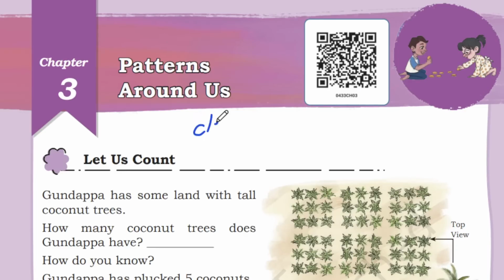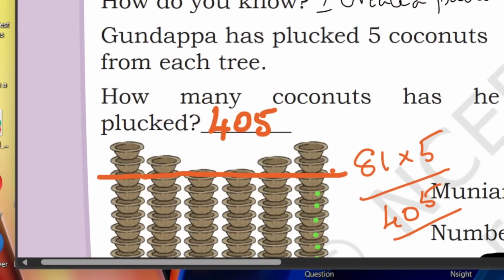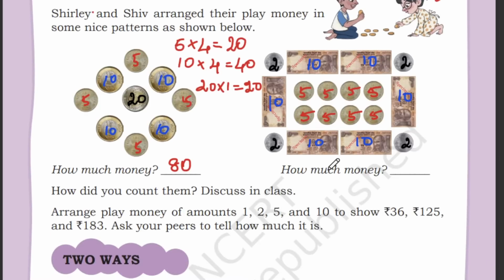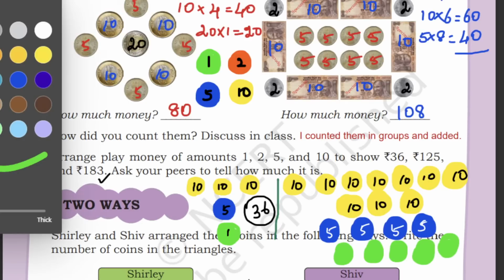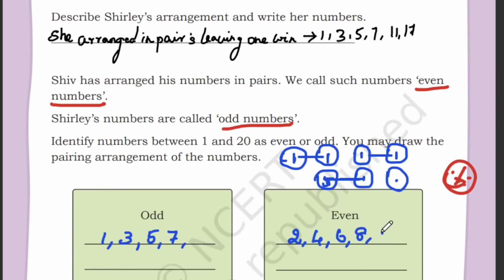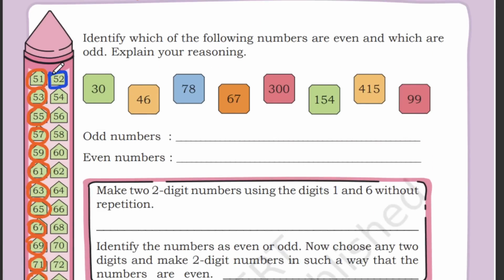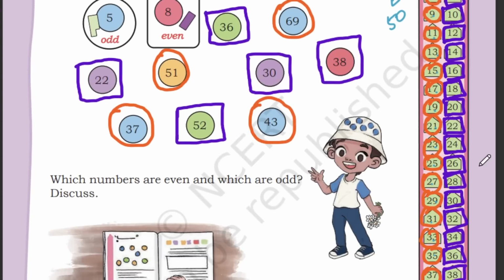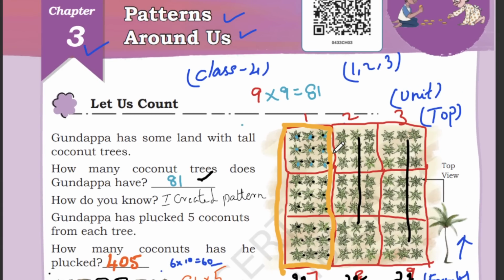Class 4 Maths / Patterns Around Us / Chapter Explanation / Exam Questions / Mid Term Examination